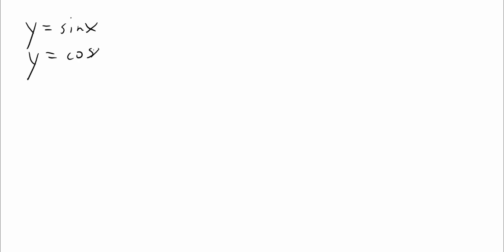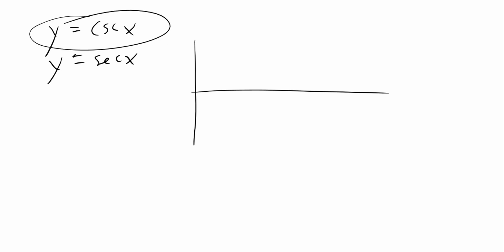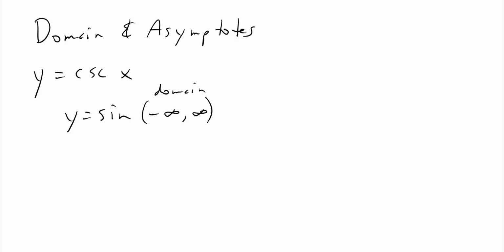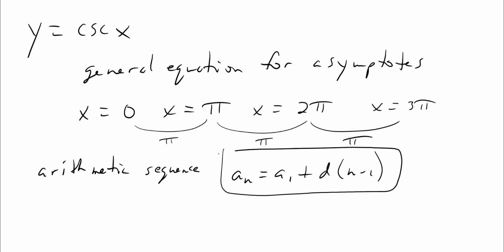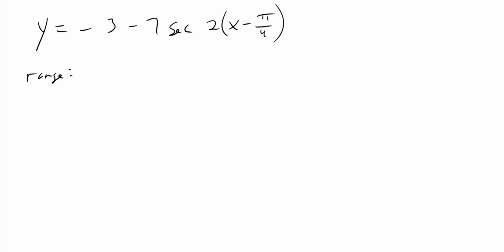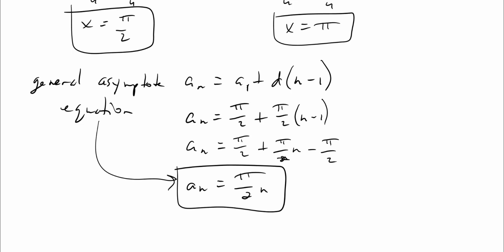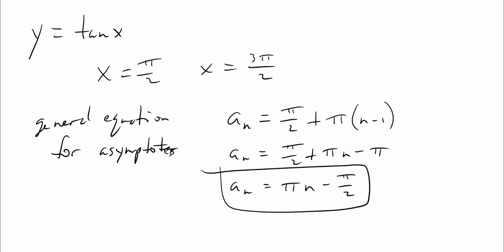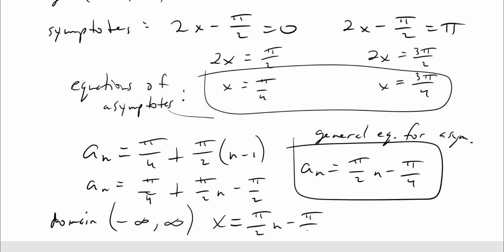M438 Ch4 Day8